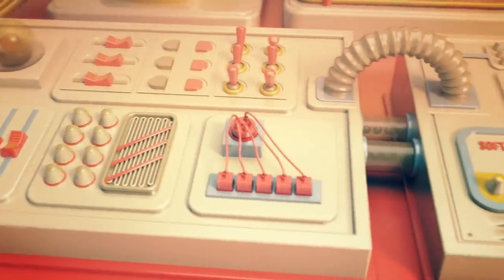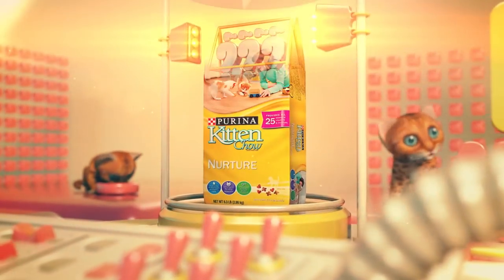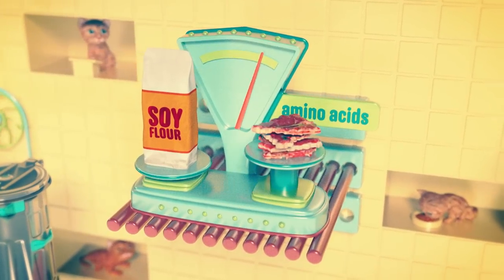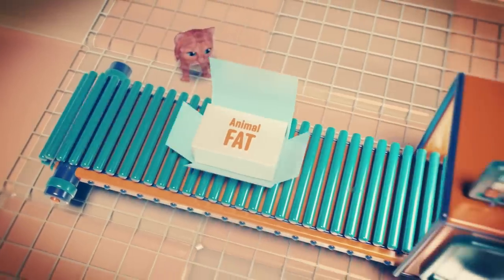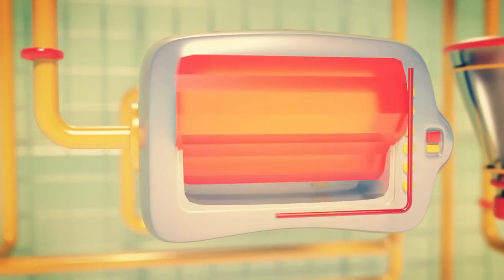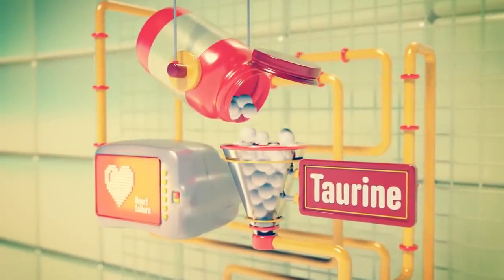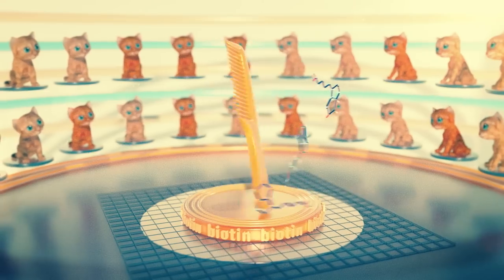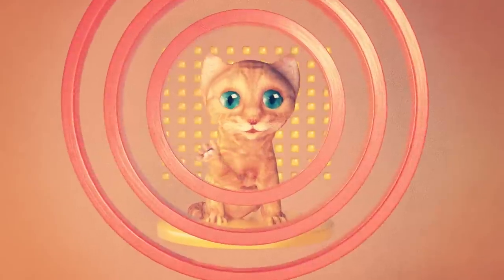What’s Inside: Kitty Chow | WIRED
From soy flour to sulfates to ground-up meat byproducts it’s nothing but the cat’s meow for the little carnivores.